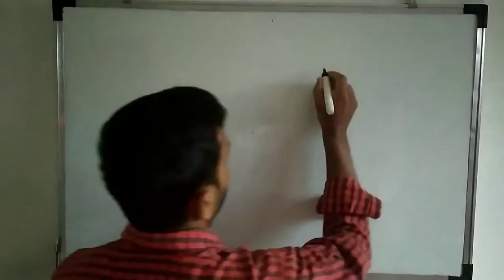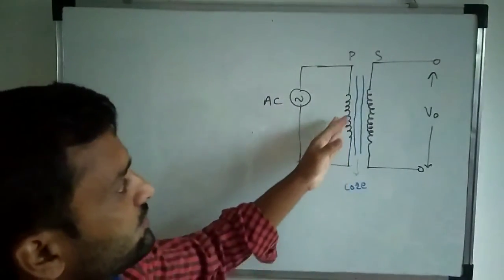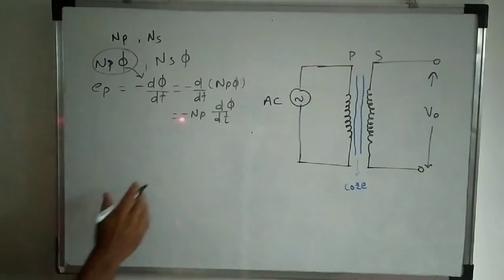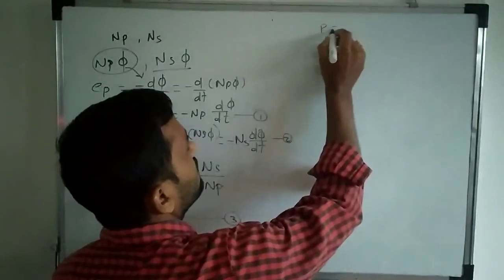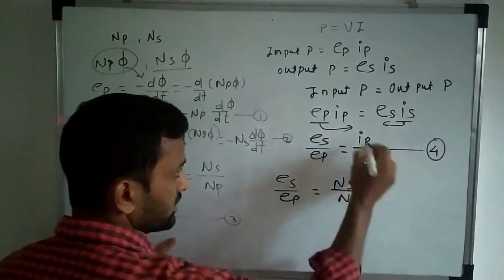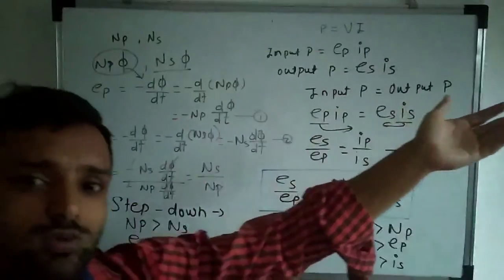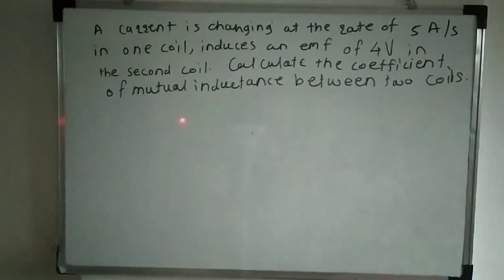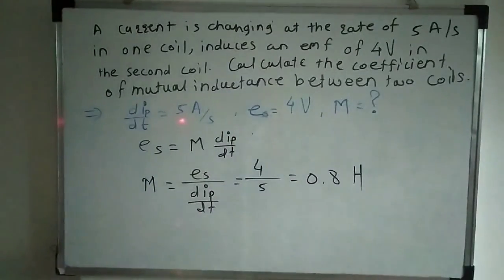Std.12th Ch.no. 12 - Electromagnetic induction